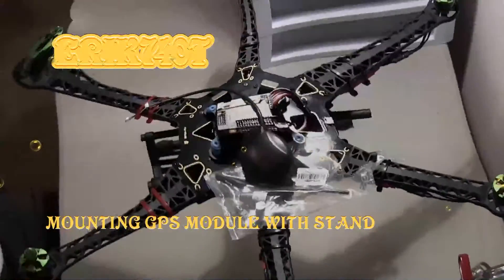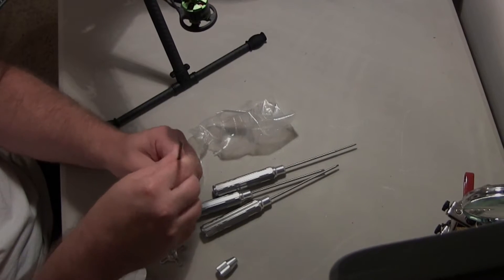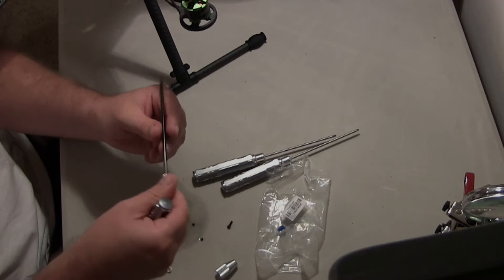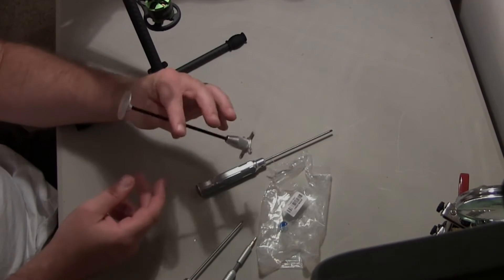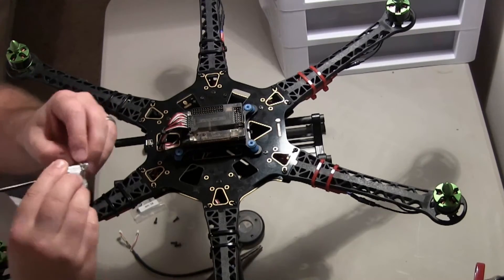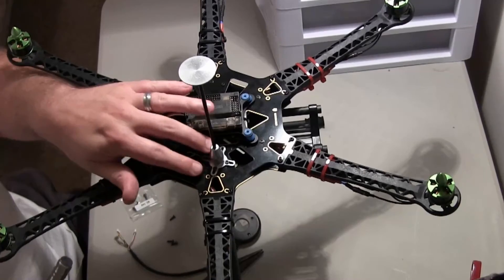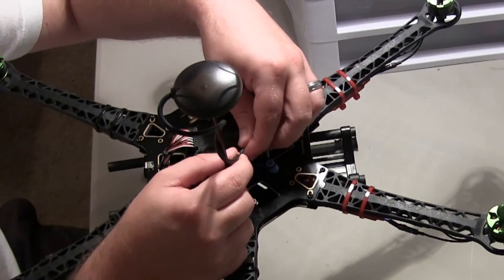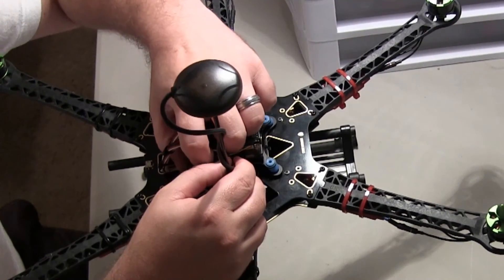S550 Build Part 4.3 - Mounting GPS and Assembling Stand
This part of the build I am just assembling the GPS stand and Installing the gps/compass module. I show you how I am mounting it to the frame. I think it will work nicely.